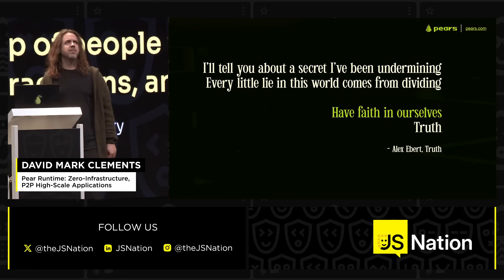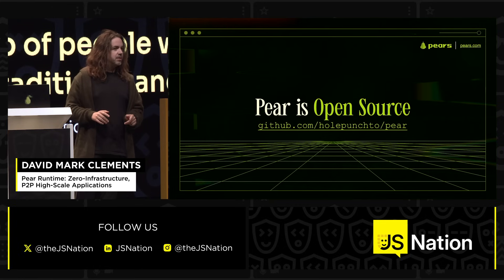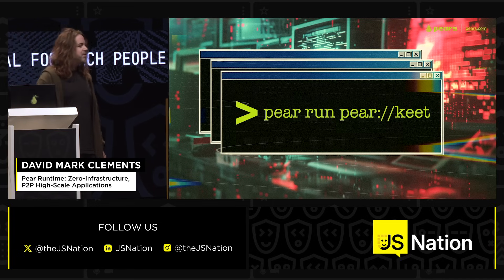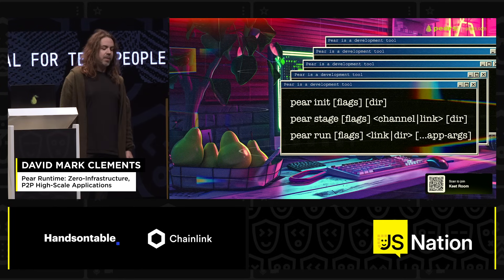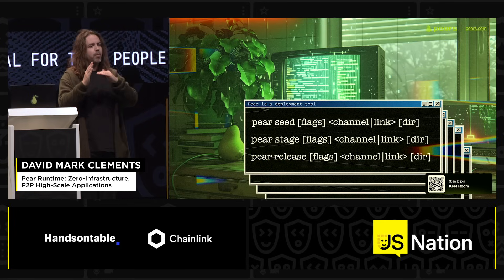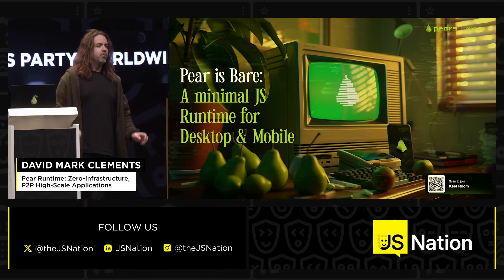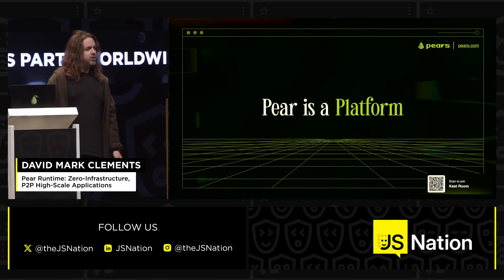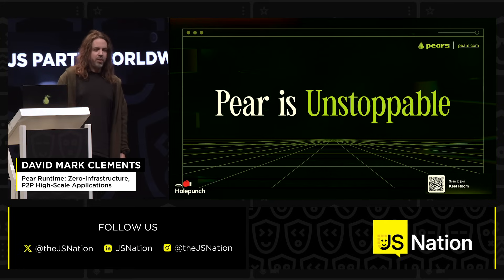Pear Runtime: Zero-Infrastructure, P2P High-Scale Applications – David Mark Clements, JSNation 2024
Talk: Pear Runtime: Zero-Infrastructure, P2P High-Scale Applications
Introducing a combined Peer-to-Peer Runtime, Development & Deployment tool named Pear. Build, share & extend unstoppable, zero-infrastructure P2P applications. Welcome to the Internet of Peers. See docs.pears.com.